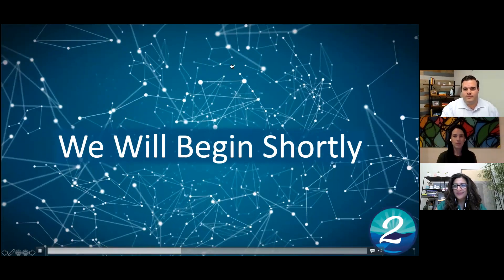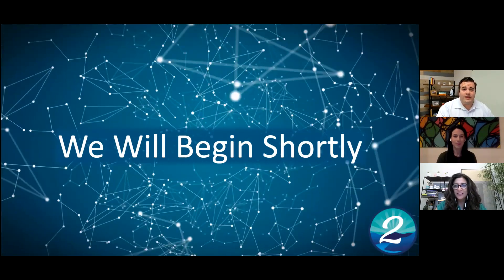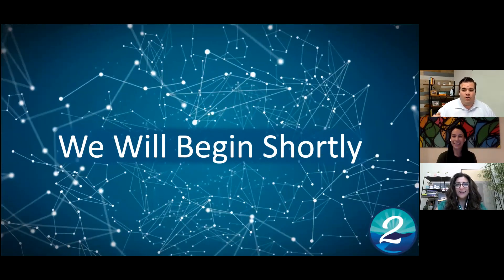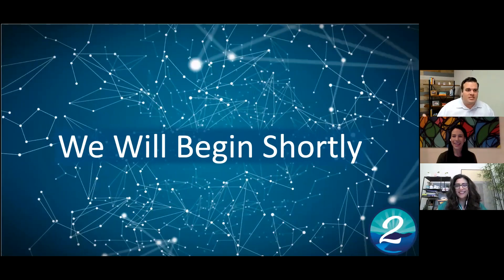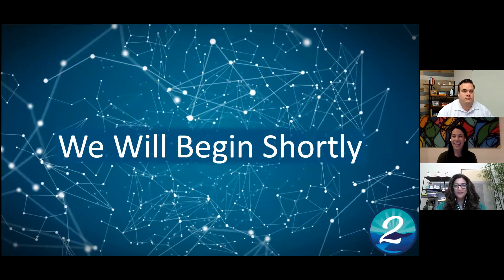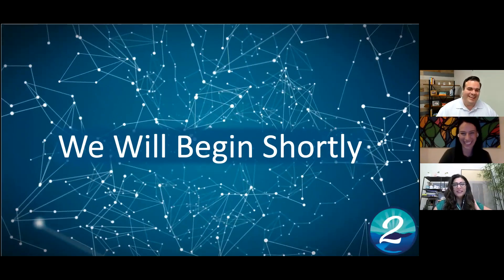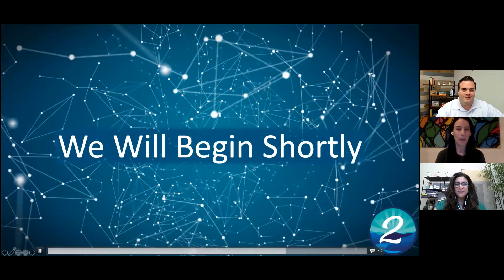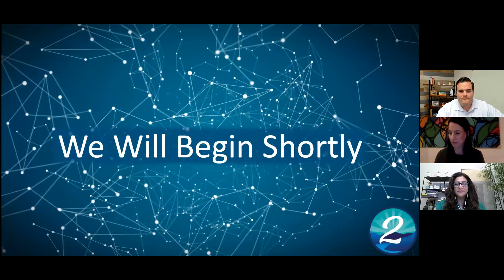What Dentists Need to Know About FFS vs. Medical Billing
In this comprehensive webinar, discover the differences and advantages of Fee-For-Service (FFS) versus Medical Billing in dental sleep medicine. Join our industry experts as they share valuable insights, practical strategies, and innovative approaches to maximizing your practice's earnings through effective billing methods. Whether you're new to dental sleep medicine or looking to optimize your existing billing practices, this session is packed with actionable tips and expert advice to help you succeed.

Key Takeaways:
- Understand the key differences between FFS and Medical Billing
- Learn practical strategies to optimize billing and increase revenue
- Gain insights into improving patient outcomes with efficient billing practices

Don't miss this opportunity to elevate your dental sleep medicine practice.